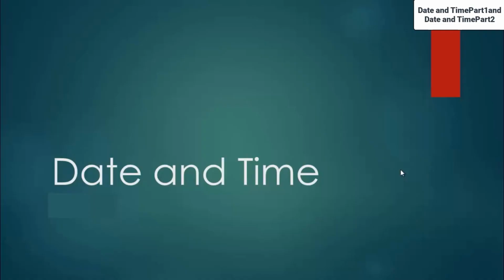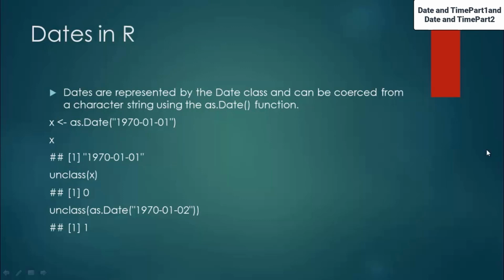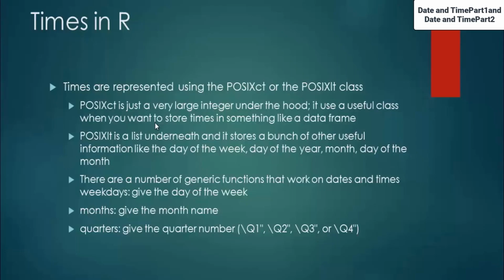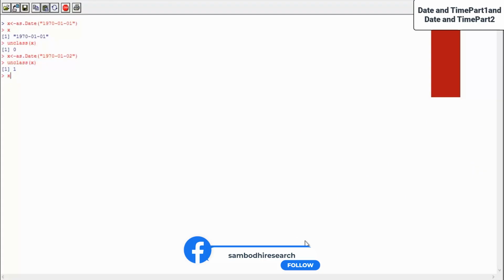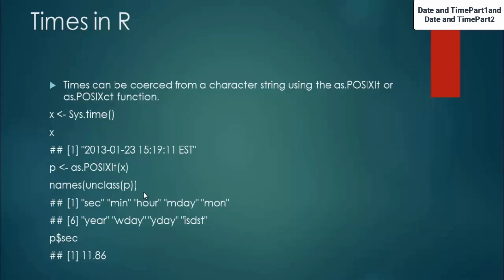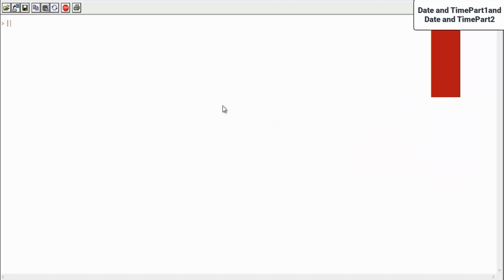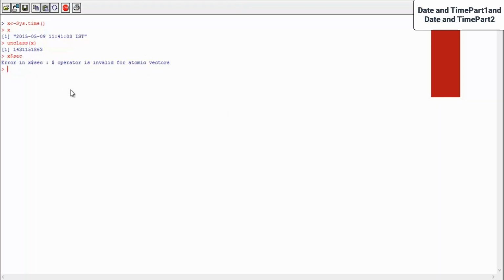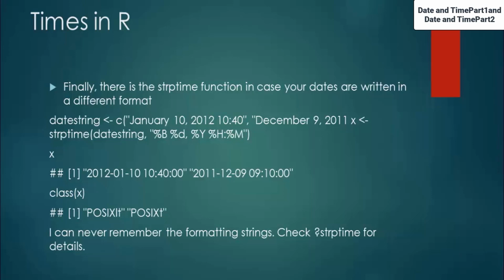Pro Tips for Data Scientists: Mastering Date and Time in R Part 1&2!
Welcome to our comprehensive tutorial series on Date and Time manipulation in R for data science. In this video, we delve into Parts 1 and 2, providing you with essential insights and techniques to effectively manage Date and Time data for your analyses. Whether you're a beginner or an experienced data scientist, this tutorial equips you with the knowledge needed to navigate through complex Date and Time challenges in R. Join us on this journey to enhance your data science skills and unlock new possibilities with Date and Time manipulation!